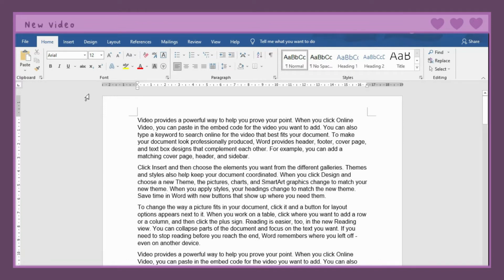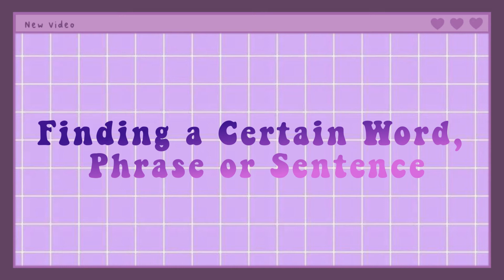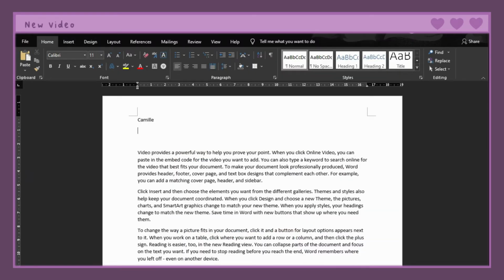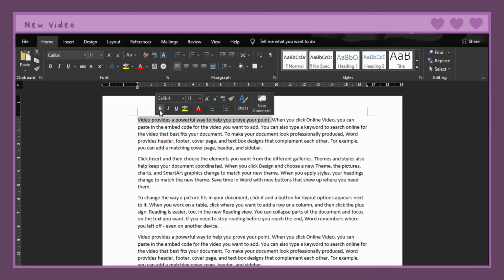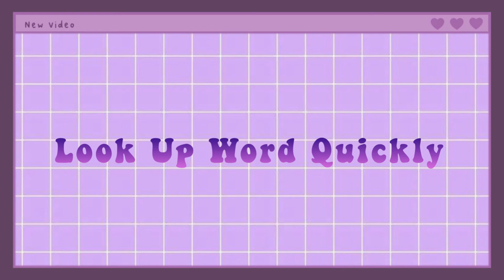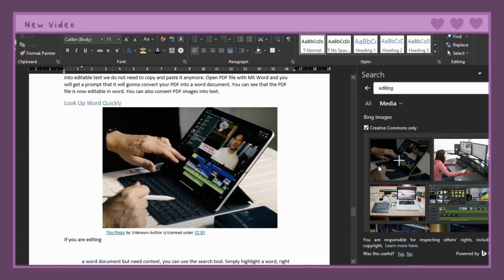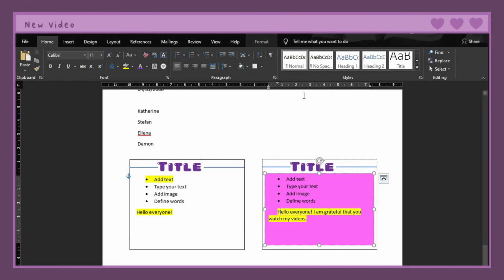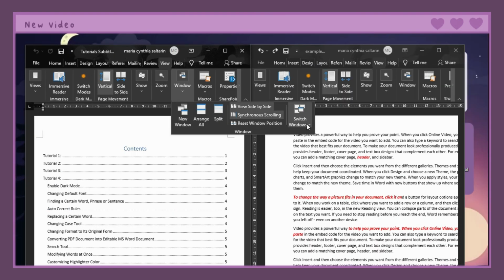15 MICROSOFT WORD TIPS AND TRICKS | Mille and Mai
15 MICROSOFT WORD TIPS AND TRICKS | Mille and Mai

          Hey, guys! It's Mille & Mai. For today's video, I'm gonna show you 15 Microsoft Word tips and tricks for Digital Note-taking. You may have already an idea of some of the tips and tricks I will be sharing with you guys, and if you have any additional ideas to share, feel free to comment on the comment section. Hope this helps to improve your productivity and speed up your workflow.

⌛Timestamps⌛
0:00 – Intro
0:48 – Enabling Dark Mode
01:34 – Changing Default Font
02:12 – Finding Certain, Word, Phrase, or Sentence
02:41 – Setting Auto-Correct Rules
03:00 – Replacing a Certain Word
03:21 – Changing Case Tool
03:49 – Changing Format to Its Original Form
04:11 – Converting PDF Document Into Editable MS Word Document
04:50 – Look Up Word Quickly
05:20 – Highlight a Sentence or Area of Text Quickly
05:42 – Modifying Words at Once
06:14 – Customizing Highlighter Colo
6:58 – Making Landscape and Portrait Orientation in a Document
7:33 – View MS Documents Side by Side
7:49 – Delete Word Faster
8:13 – Additional Tips and Tricks

🎶 Music used/from:
🎵 DAYSTAR- SOSO,
🎵LUKREMBO-